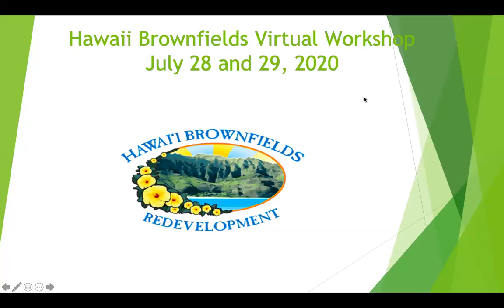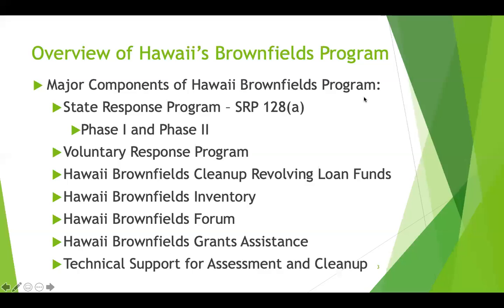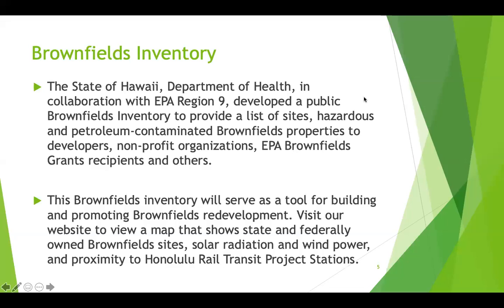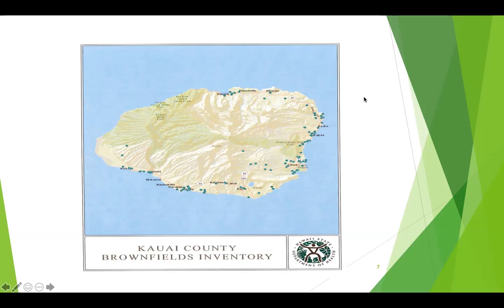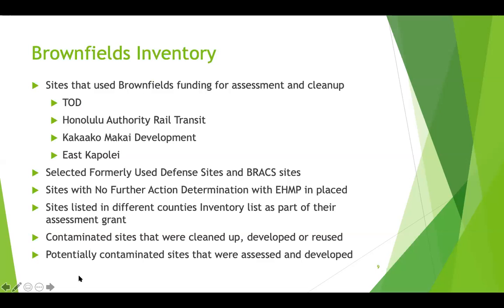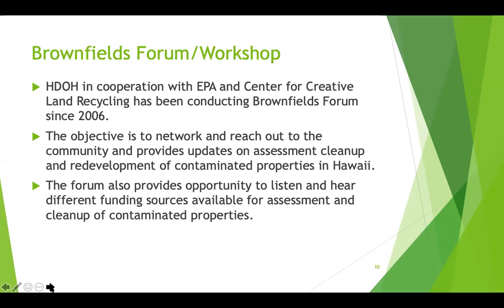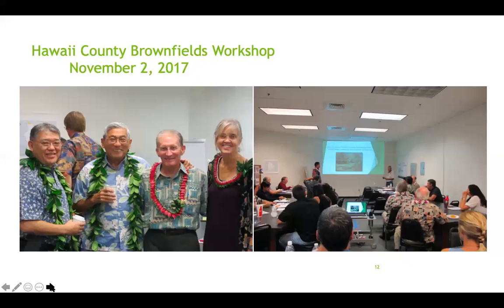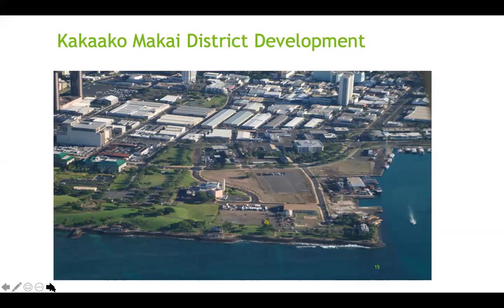BF2020 03 Brownfields in Hawaii Melody Calisay